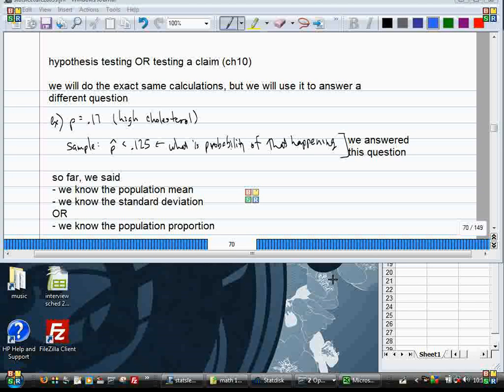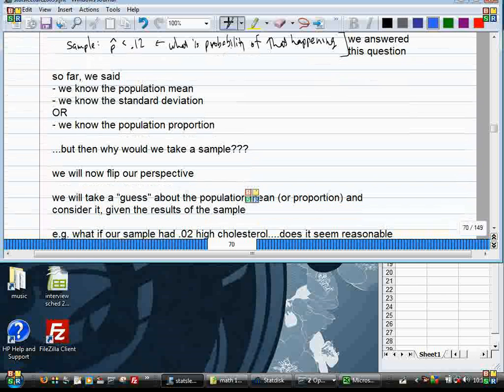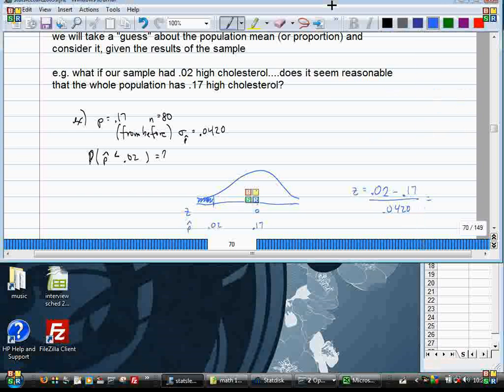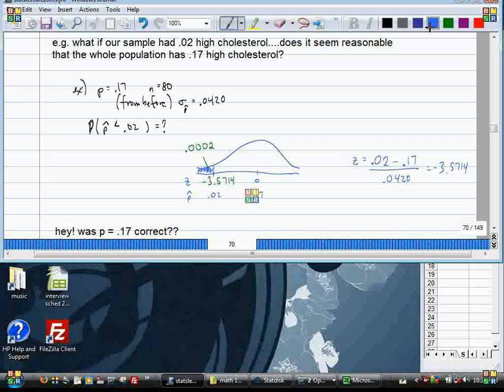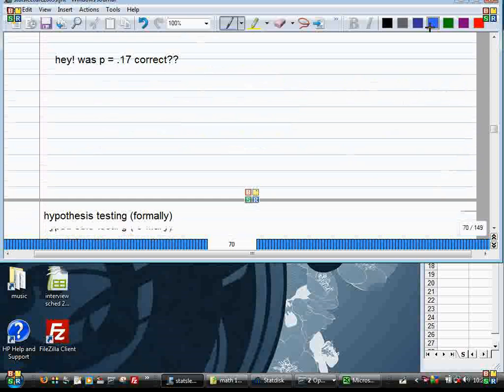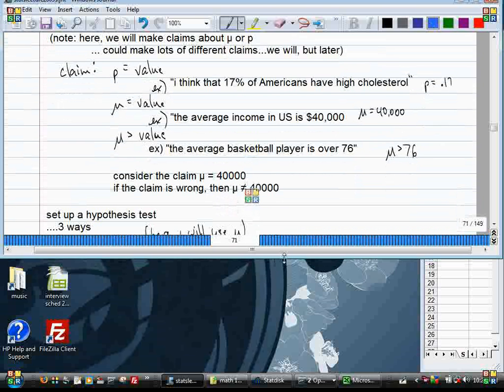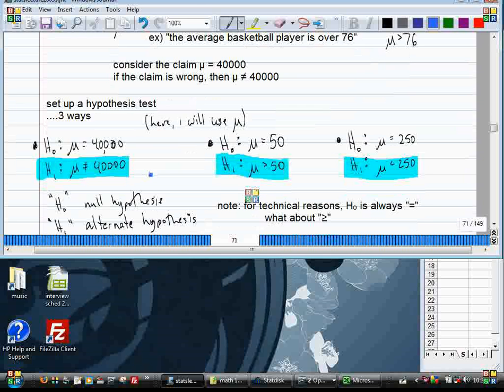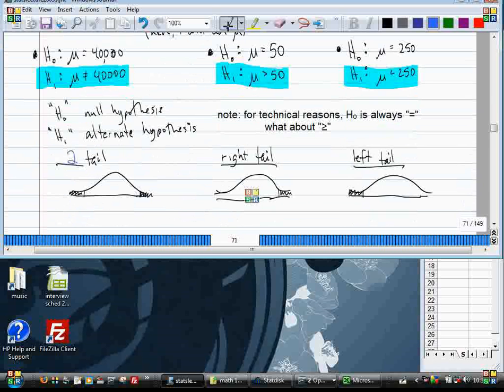10.1 hypothesis test: definition and notation